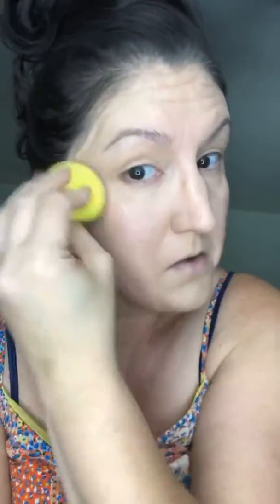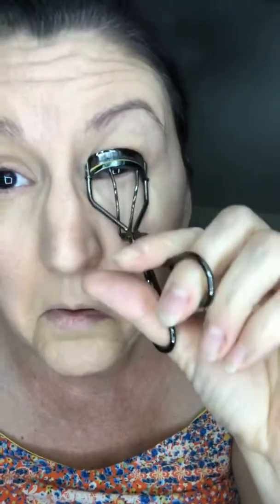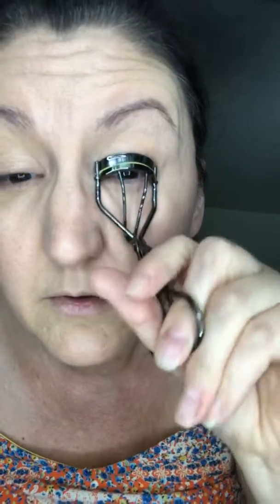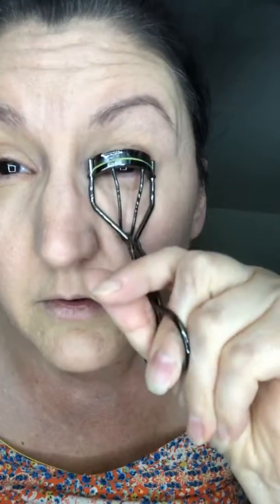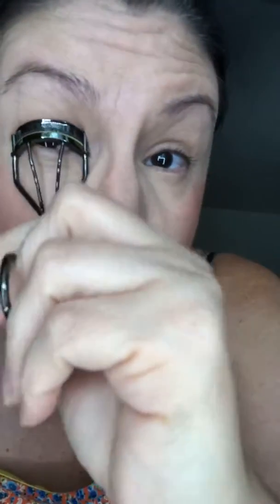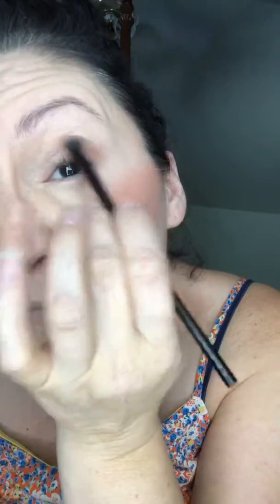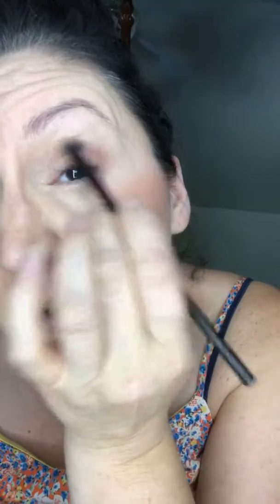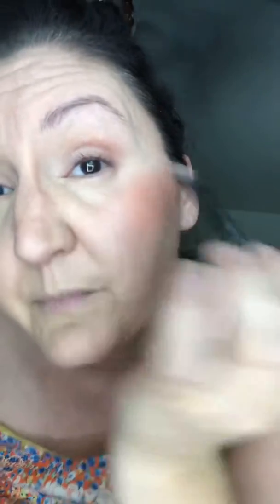All the makeup you need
Teen Collection